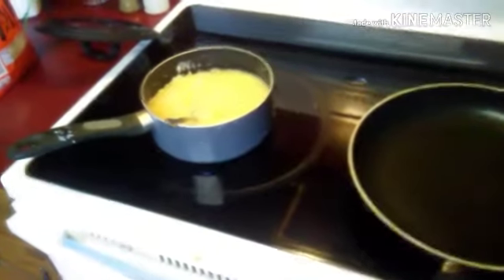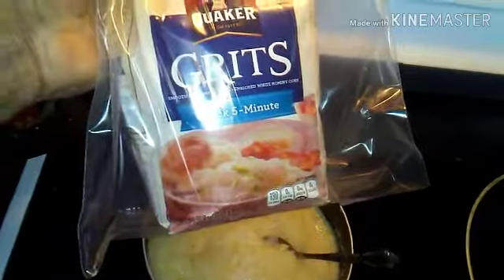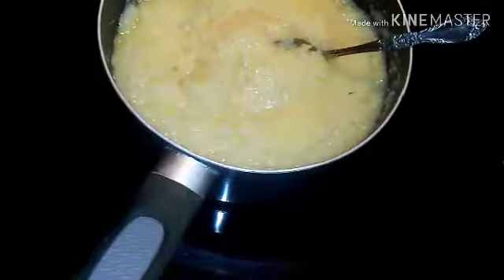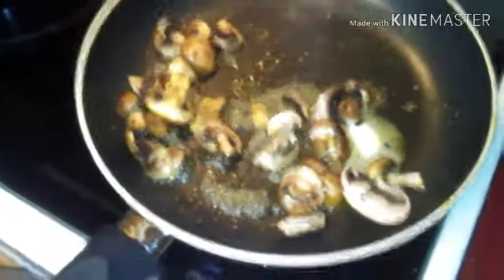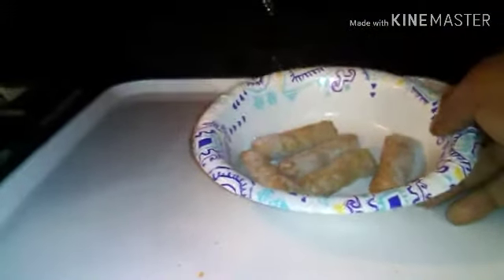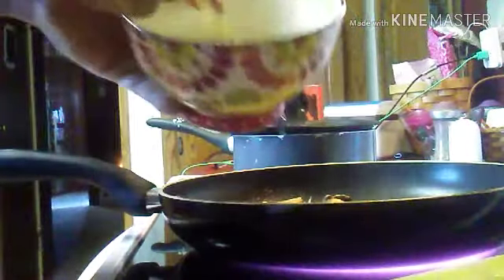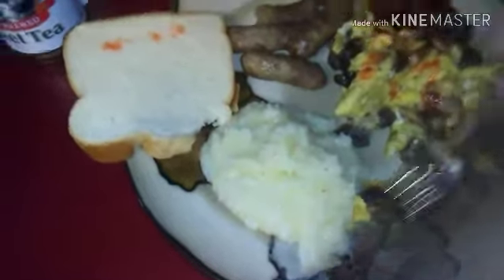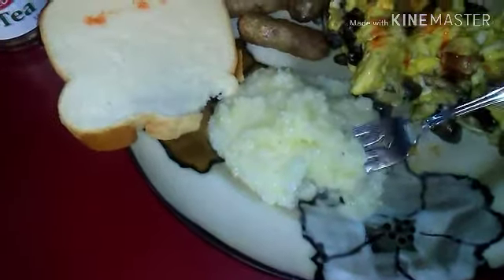Grits, Eggs & Sausage